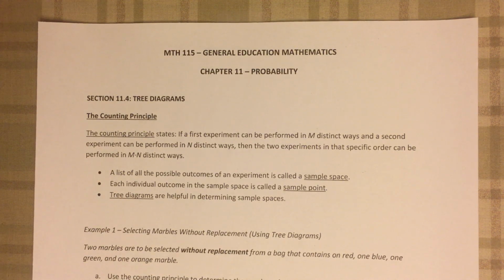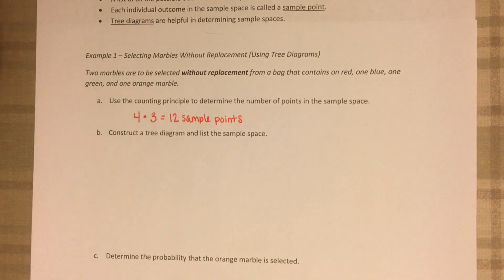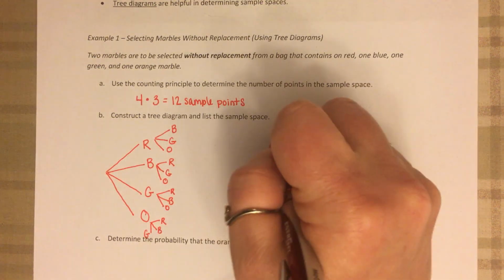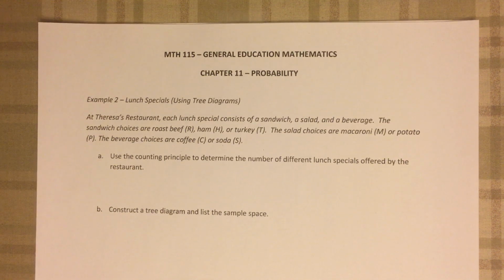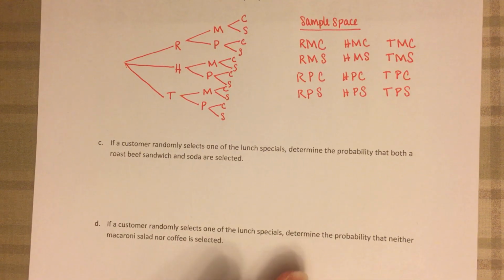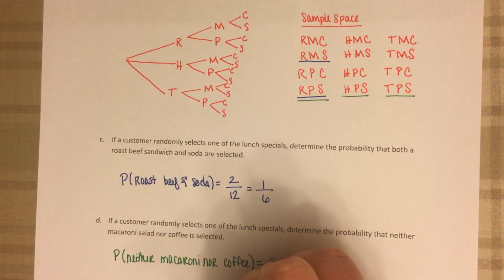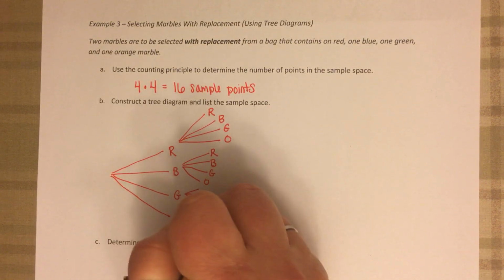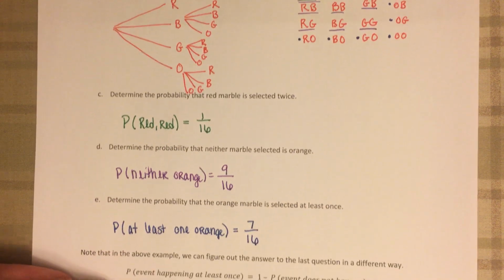Math 115 - Section 11.4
Section 11.4: Tree Diagrams